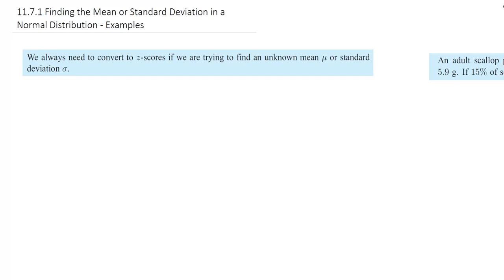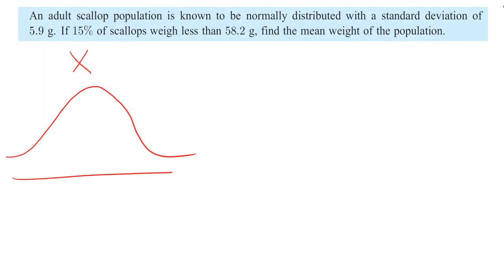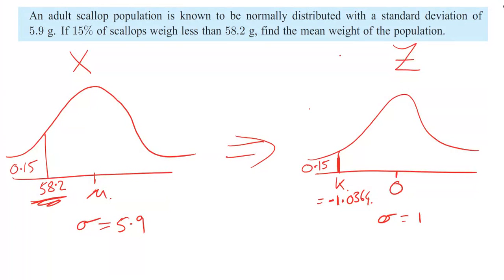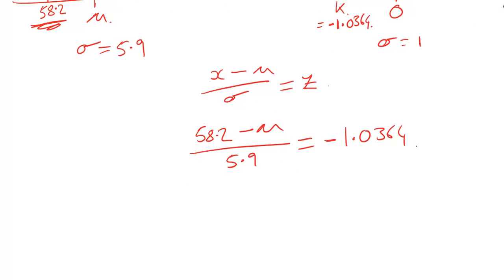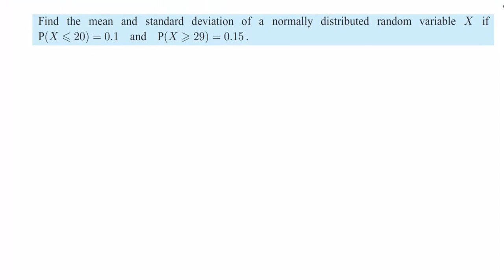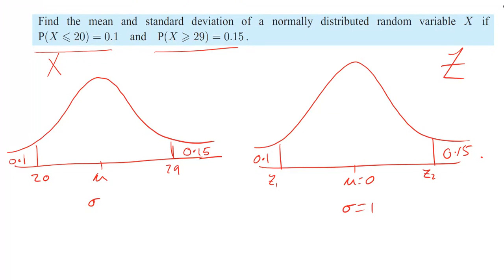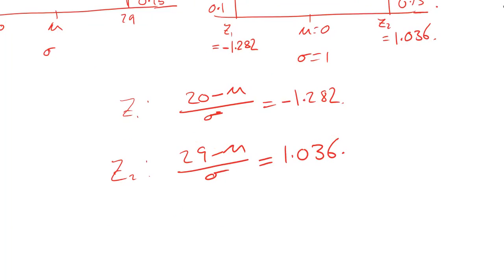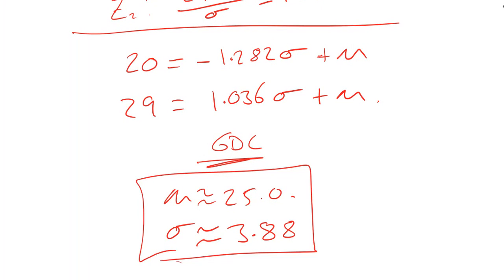Finding the Mean or Standard Deviation in a Normal Distribution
This video explains how to calculate a missing mean or standard deviation (or both) in a normal distribution question.